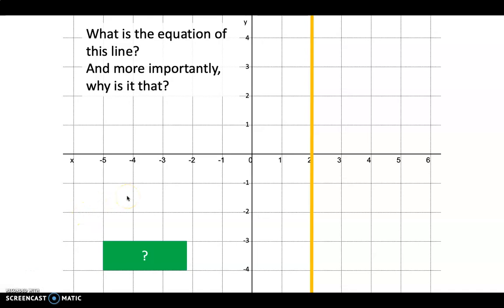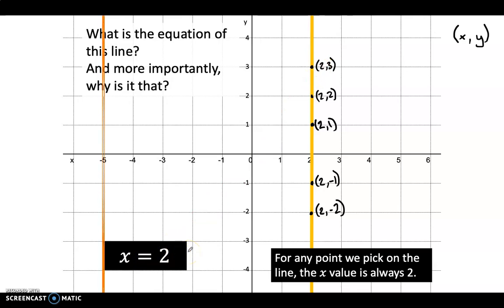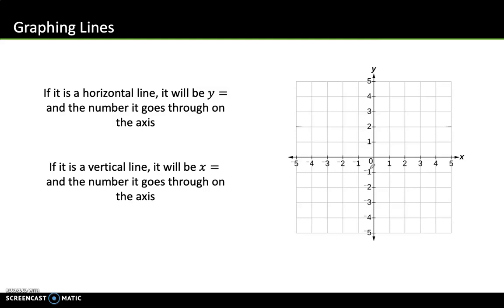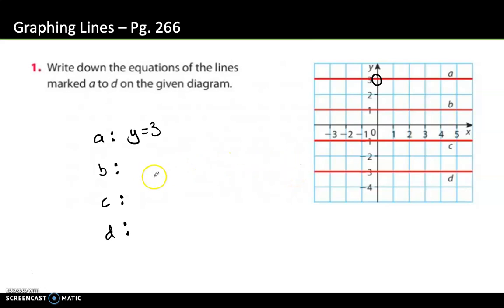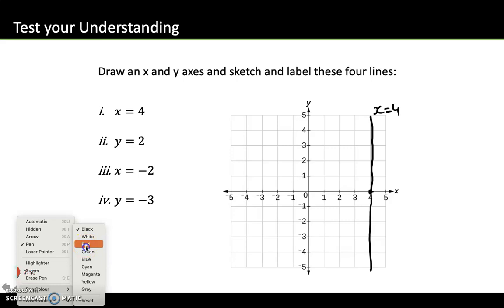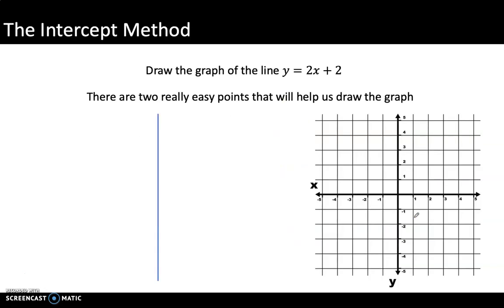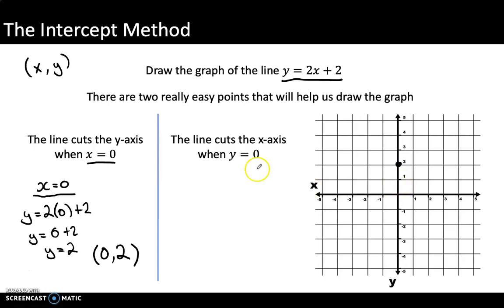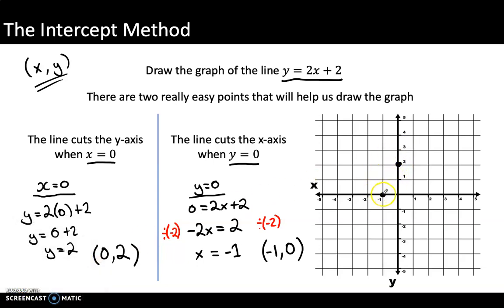Graphing Lines Video 1